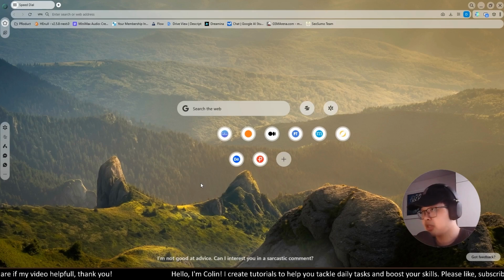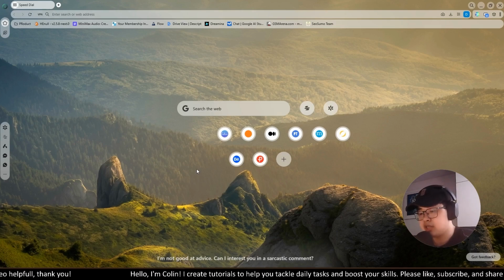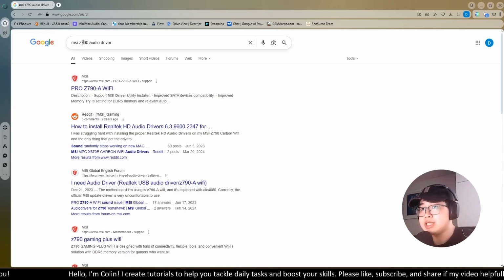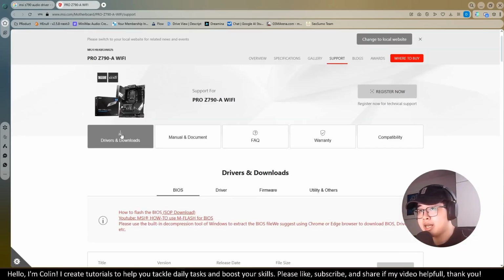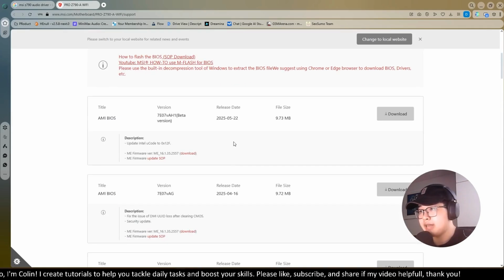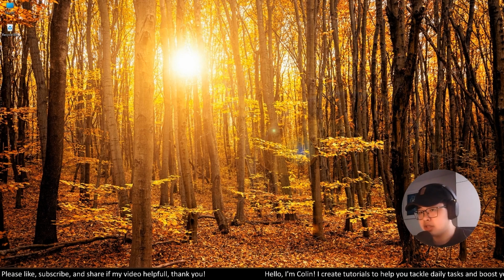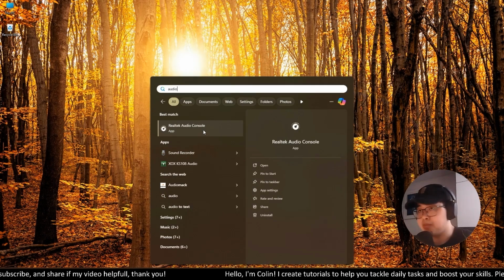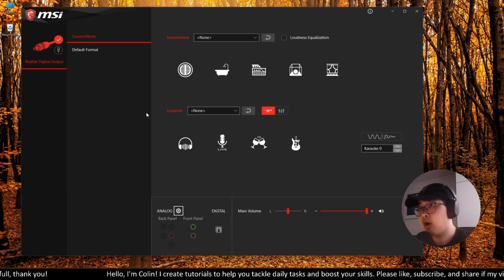How to fix front panel audio not working in any kind of PC - Guarantee solution in 2025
Having trouble with your PC's front panel audio not working? In this video, we provide a guaranteed solution to fix any kind of front panel audio issues on your computer.

This comprehensive guide dives deep into troubleshooting common and complex audio problems on PCs, ensuring your front panel audio functions perfectly. We cover step-by-step diagnostics, driver solutions, hardware checks, and software configurations to get your sound back on track. Whether you're dealing with no sound, static, or incorrect audio routing, our guaranteed fix will walk you through each crucial step. This tutorial is designed for users of all technical levels, aiming to resolve your front panel audio not working woes quickly and efficiently, so you can enjoy crystal-clear sound from your headset or speakers.